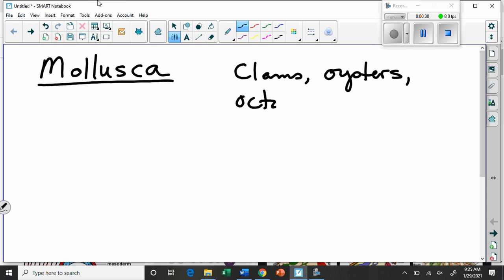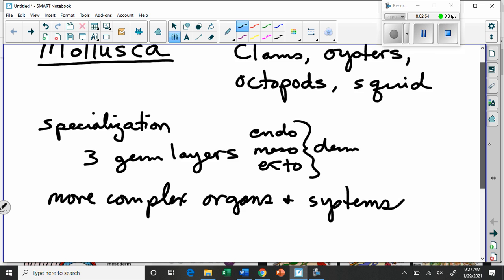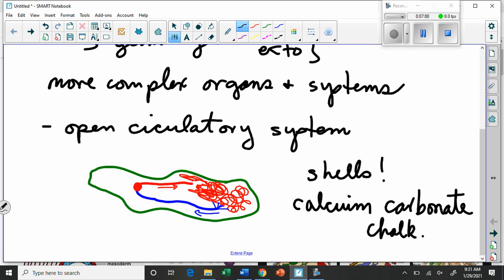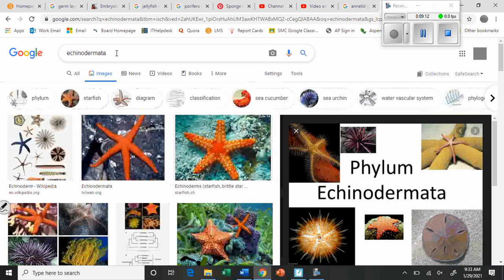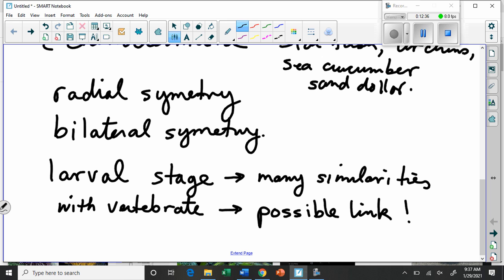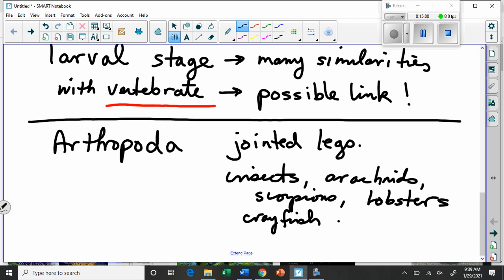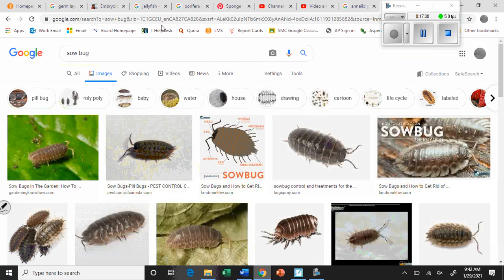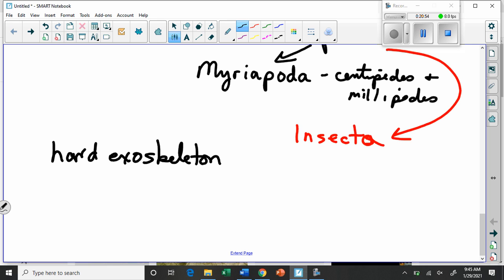Mollusca, Echinodermata, Arthropoda